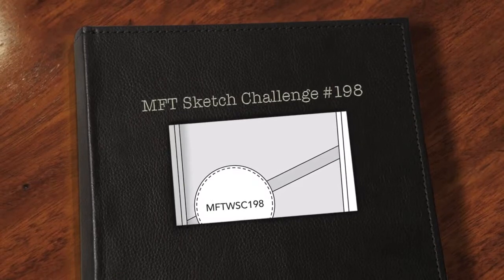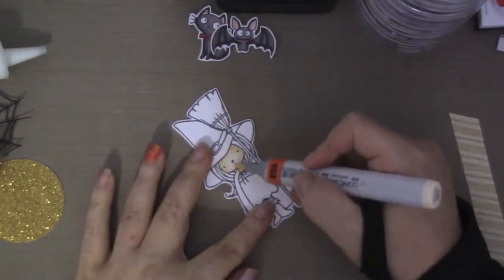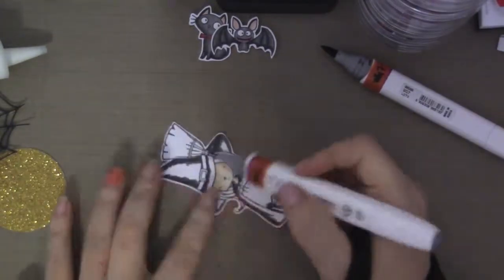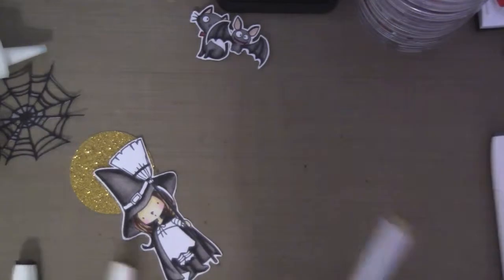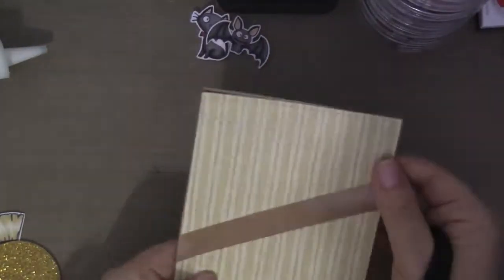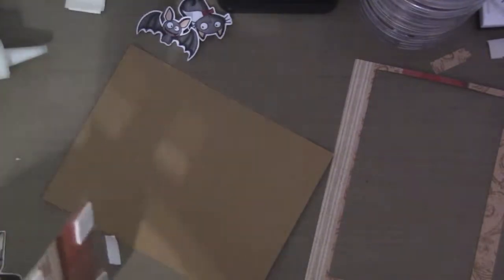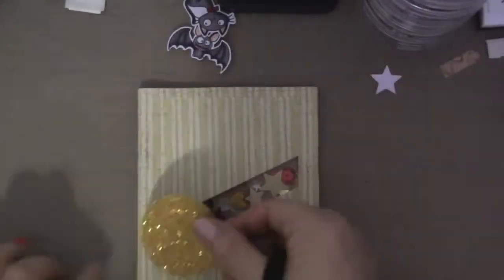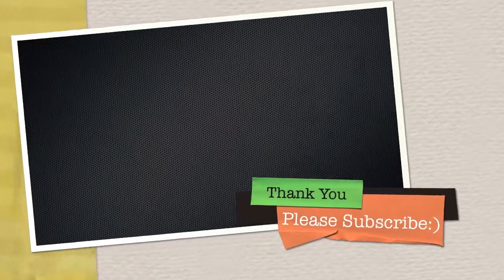Middle Shaker Card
Aloha Guys!  Today I'm sharing a card I made for the MFT Sketch Challenge #198.  I made a semi-shaker card for this challenge.  I'm calling it semi-shaker because the shaker part is so small.  Much Mahalo:)